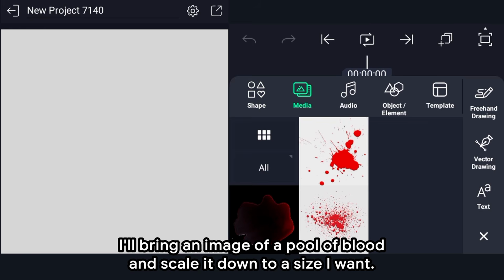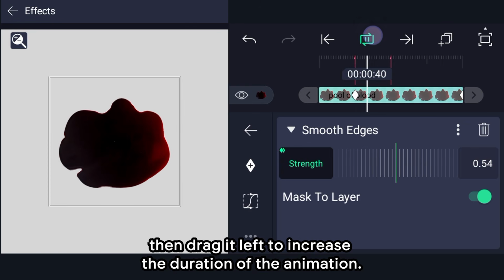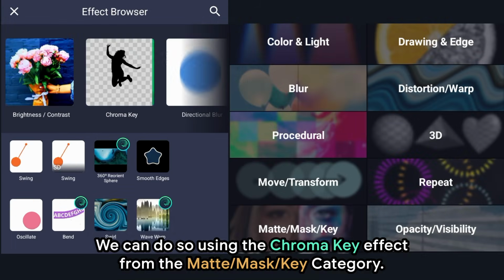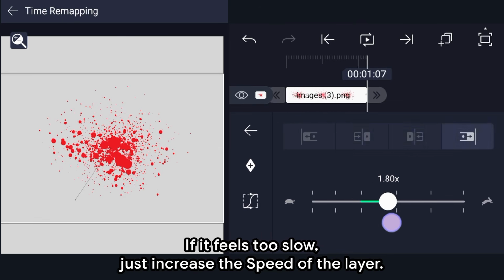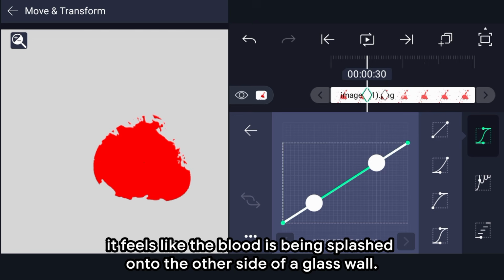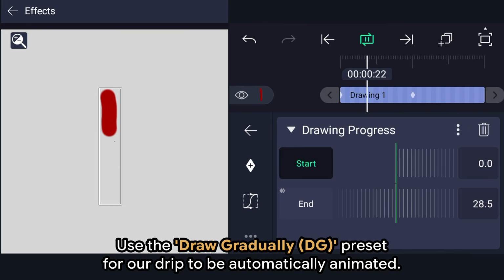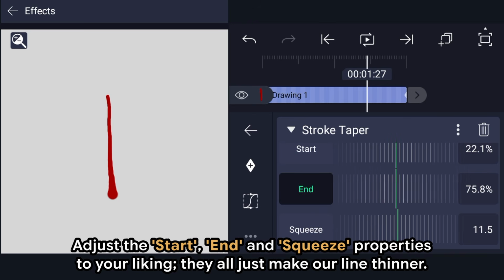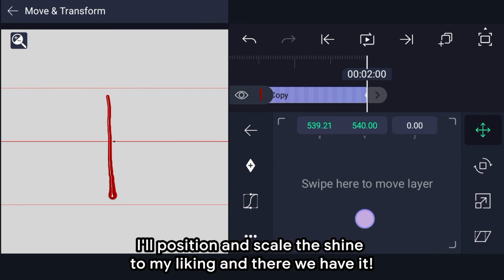How to Make Blood Effects in Alight Motion 🩸 (Pooling + Spatter + Splash + Drip)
I recorded this tutorial so long ago 😭

🕔 TIMESTAMPS:
00:00 Intro
00:04 Blood Pooling
00:59 Blood Spatter
02:03 Blood Splash
02:47 Blood Drip

🔄 ALTERNATE TITLES:
How to Animate Blood in Alight Motion
How to animate blood drip
how to animate nose blood
how to animate lots of blood
how to animate types of blood